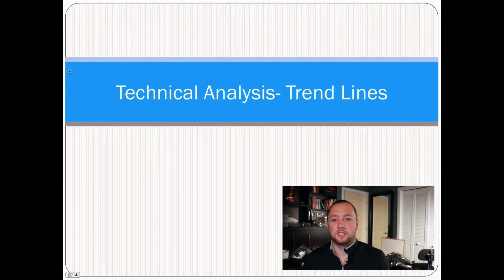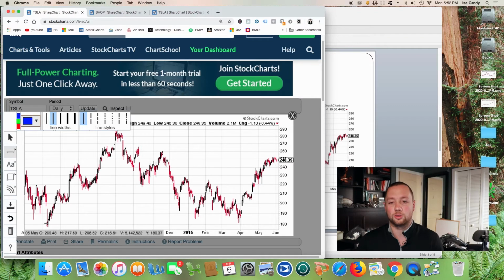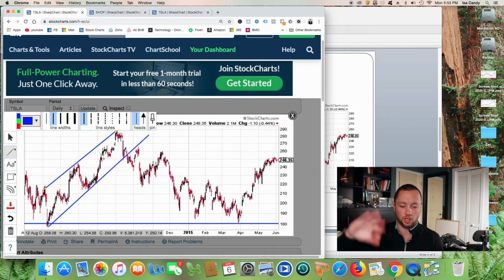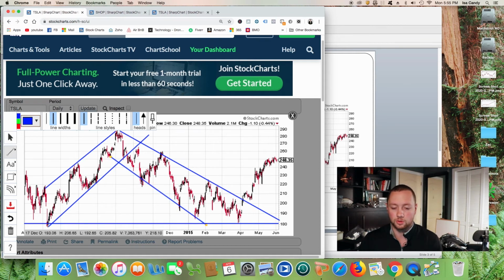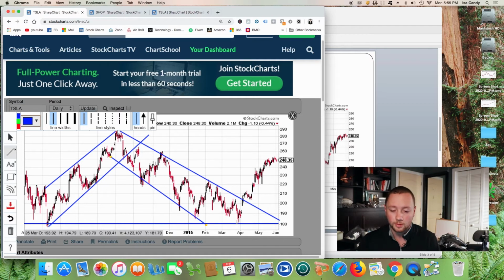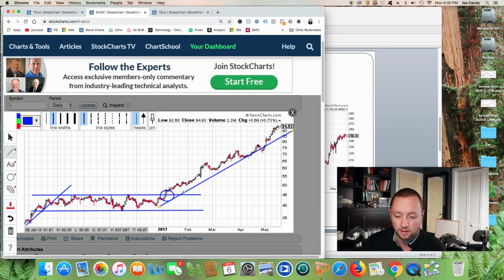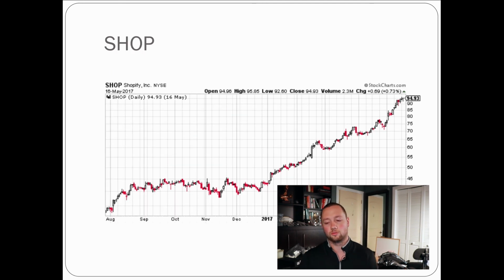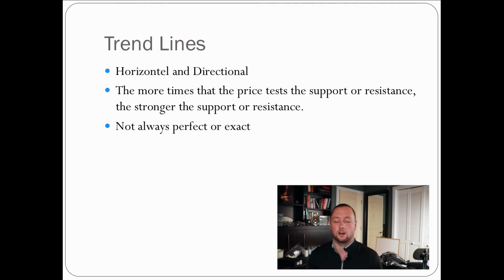Trend Lines for Beginners: How to Draw Charts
In this video we are going to look at trend lines and how you can use them to identify buy and sell opportunities within Technical Analysis.  We are going to look at several stocks and start to place trend lines on them so that we can better understand the price movement.

Links to my Camera and computer setup:
🖨3D Printer

🎬 Licensing opportunities available.